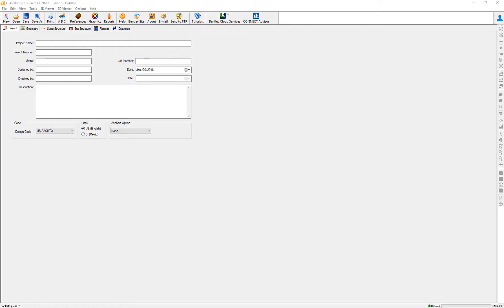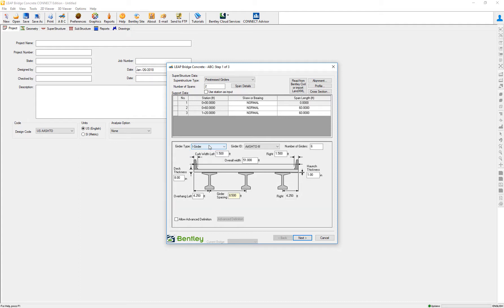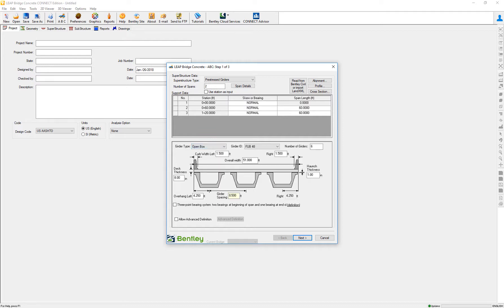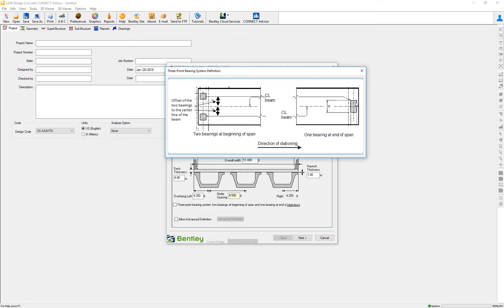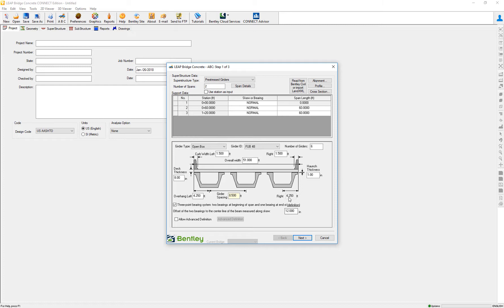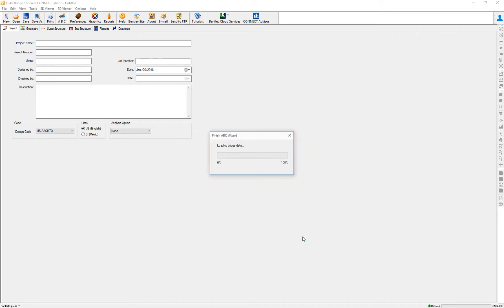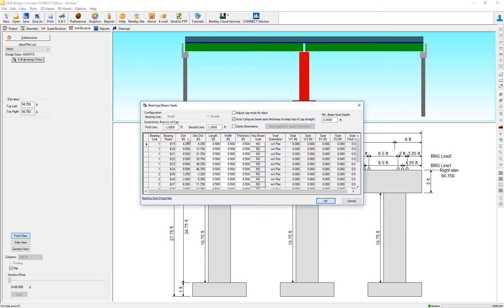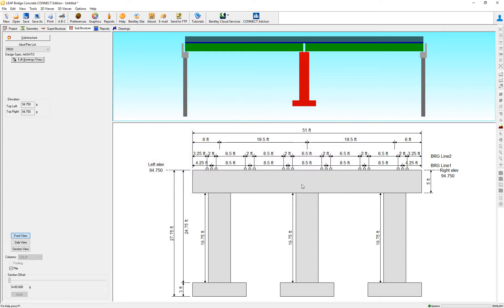LEAP Bridge Concrete - Three Point Bearing System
In this video, we review the option for the three point bearing system in LEAP Bridge Concrete.